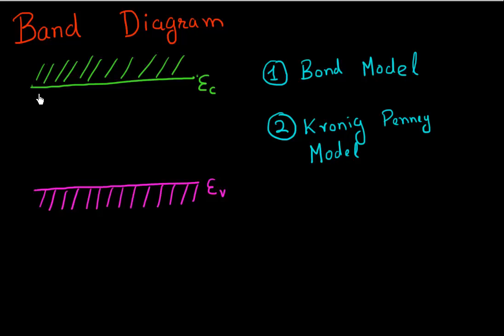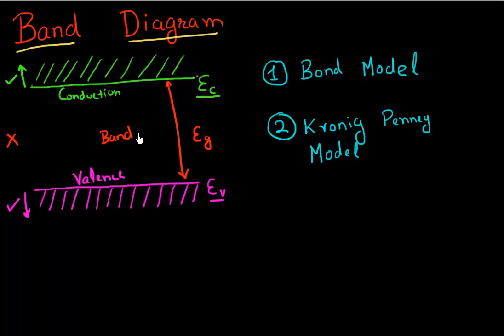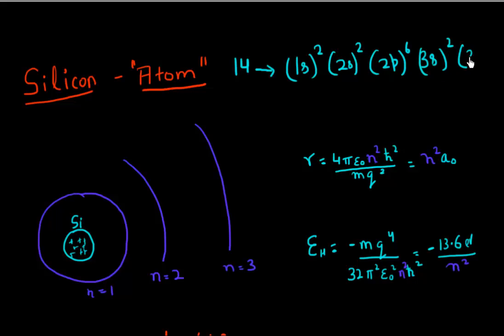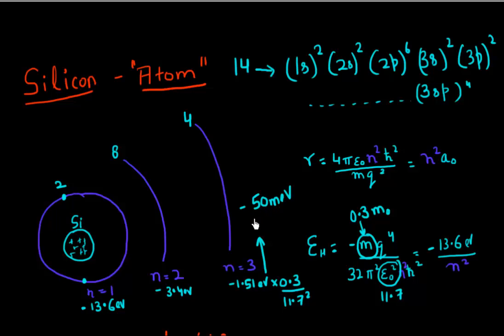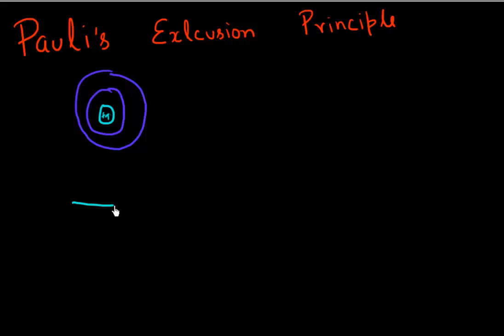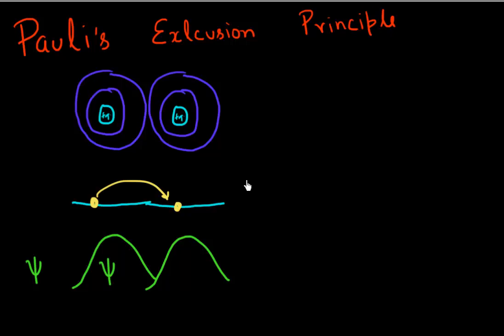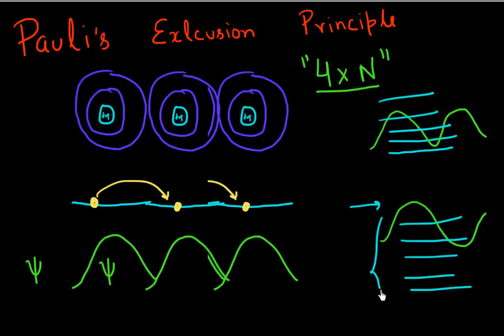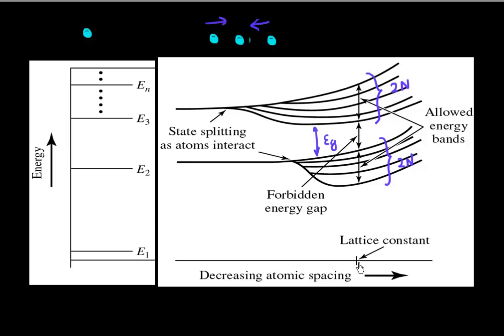Band Diagram : Bond Model: P1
What is the origin of band structure and band diagram : I explain in this video using the bond model